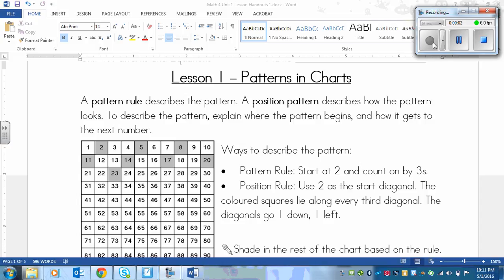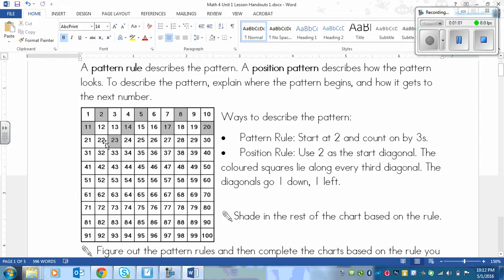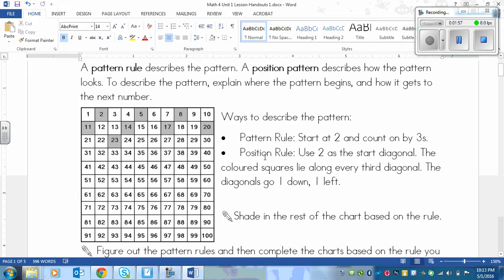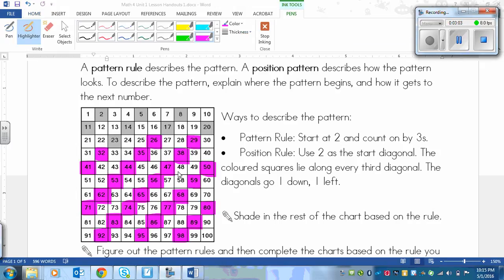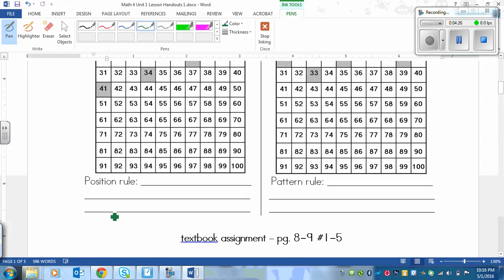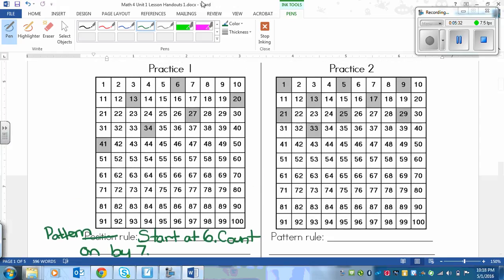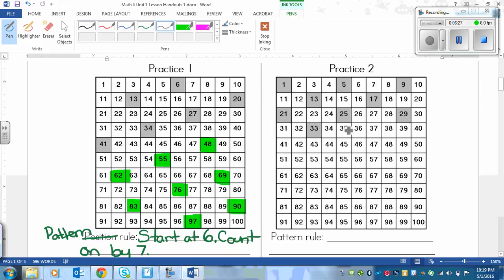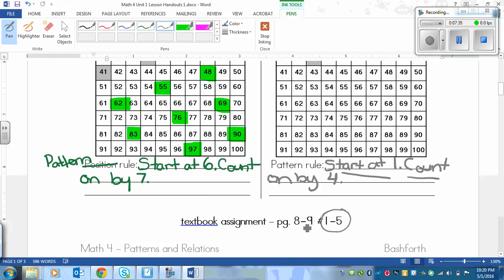Grade Math Lesson on Patterns in Charts (1.1)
Grade 4 Math Makes Sense lesson for Unit 1 - Lesson 1 - Patterns in Charts